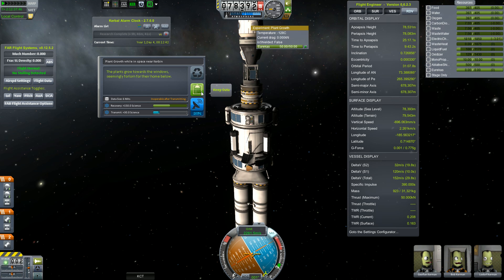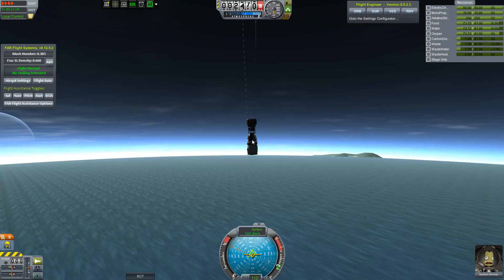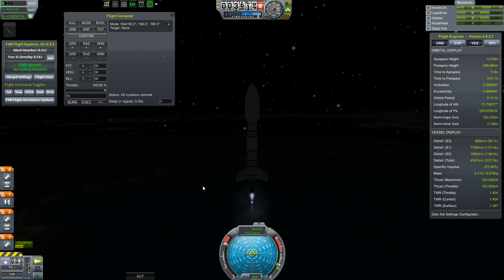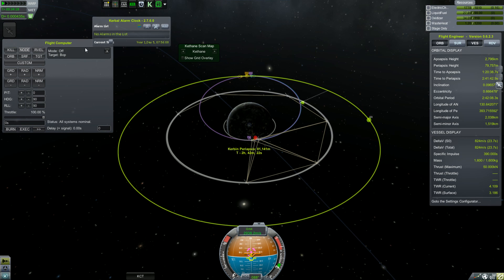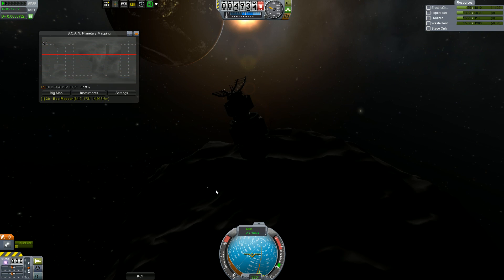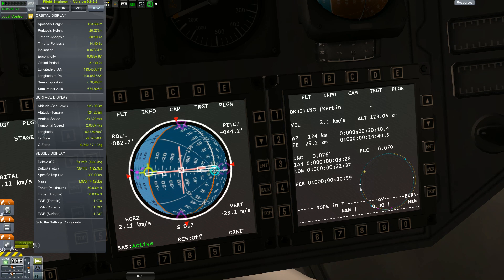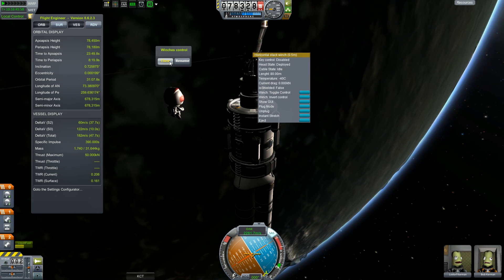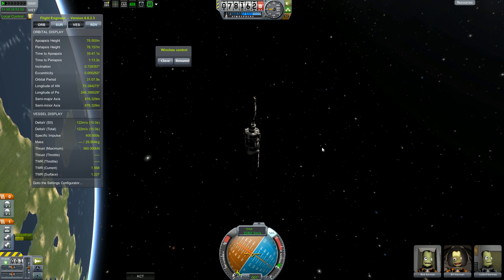Bop Mapper + Crew Exchange - EP 7 - Out of This World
The science is done, the plants have grown, time to bring them back to Kerbin. In the mean time, lets build a satellite to map Bop for a future Kethane mining base! Maybe we'll find something strange, an anomaly...

Also, I may not be able to put out a video next week (2/28) as I'll be out of town, we'll see!

--- Try/Buy Kerbal Space Program today! ---
KSP v0.23

-- (Approximate) Mod List --
Alternis Kerbol
B9 Aerospace
Deadly Reentry
Infernal Robotics
Kerbal Joint Reinforcement
Kethane
KSP Interstellar
KESA
Raster Prop Monitor
Real Chute
Docking Port Alignment Tool
Remote Tech 2
TAC Life Support
Visual Enhancements: Clouds & City Lights
Station Science
ScanSat